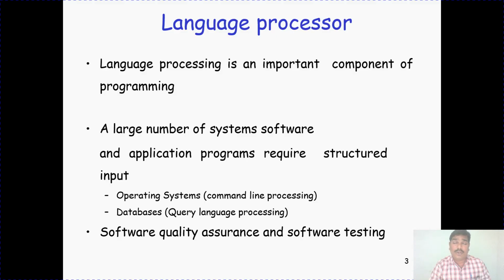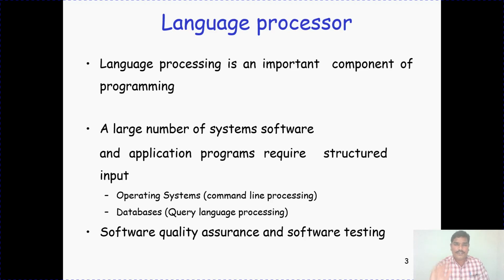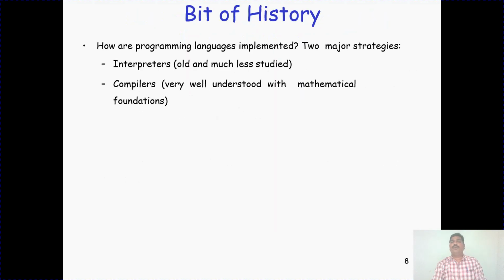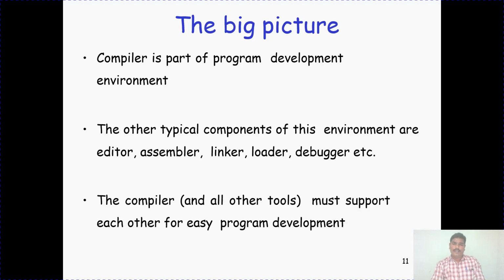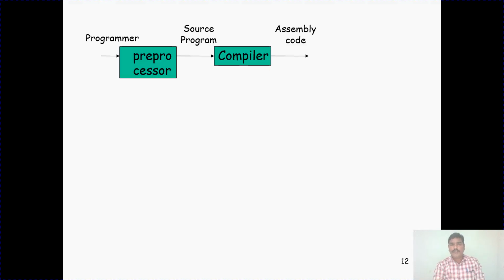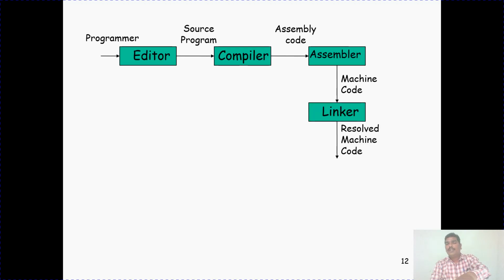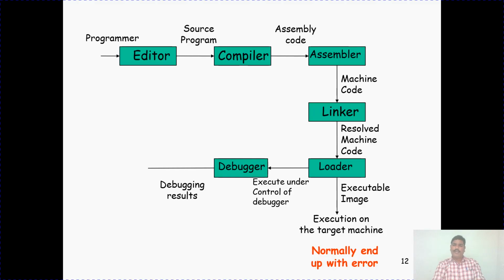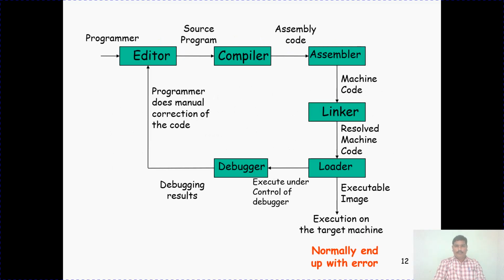Compiler design Dr Chinnarao ji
EDD activities of LIMAT, Vijayawada